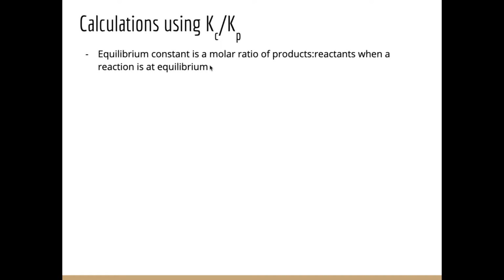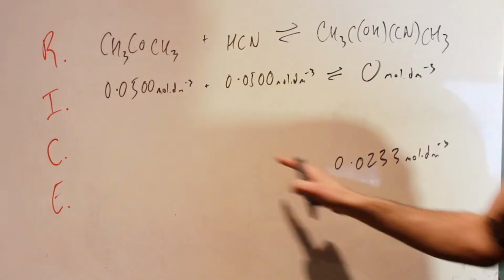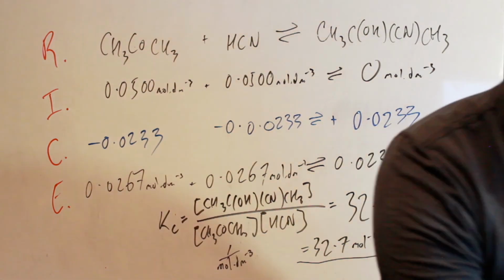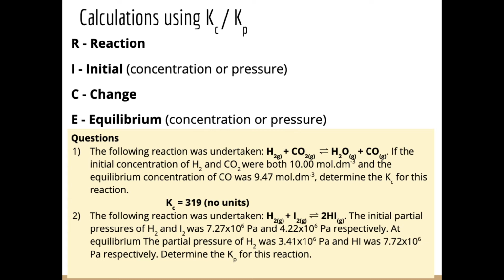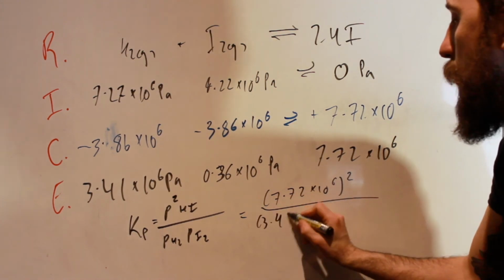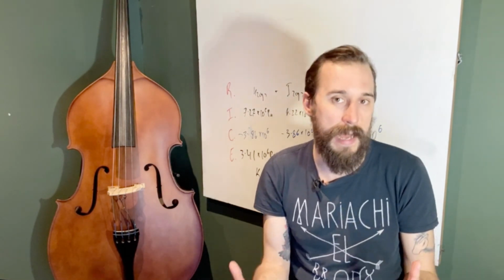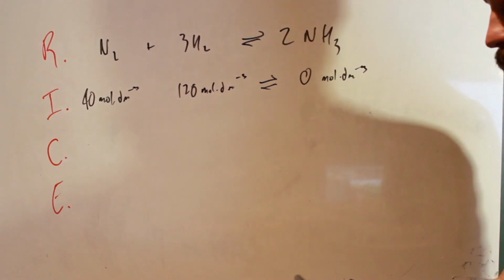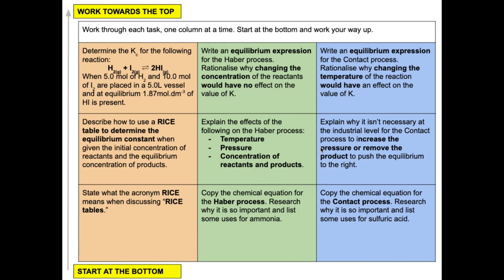Applications of chemical equilibria (Equilibria #3)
LESSON OBJECTIVE: Apply the concepts of equilibria and equilibrium constants to laboratory procedures, including industrially with the Haber and Contact processes.

In this lesson we discuss calculations with equilibrium constants using the 'RICE table' method and how equilibria can effect industrial chemical production, specifically in the Haber process and the Contact process. This is lesson twenty two in our physical chemistry series for Unit 7: Equilibria (from the Cambridge International AS Chemistry Curriculum curriculum).

7.1 Chemical equilibria: reversible reactions, dynamic equilibrium
f) calculate the quantities present at equilibrium, given appropriate data (such calculations will not require the solving of quadratic equations)

g) describe and explain the conditions used in the Haber process and the Contact process, as examples of the importance of an understanding of chemical equilibrium in the chemical industry